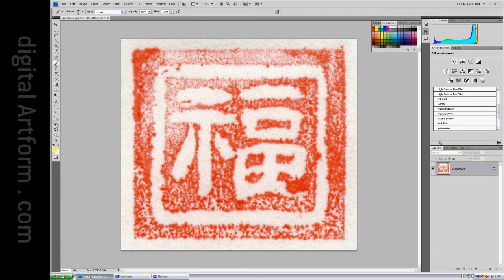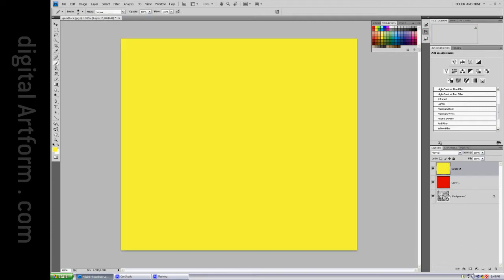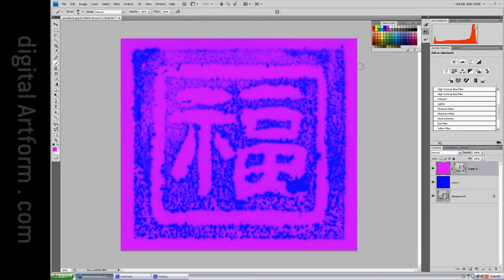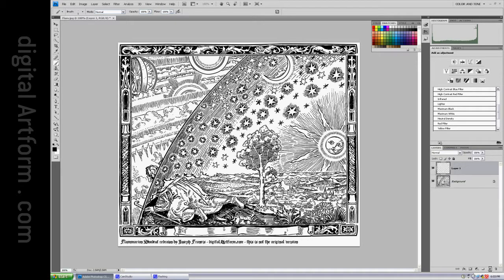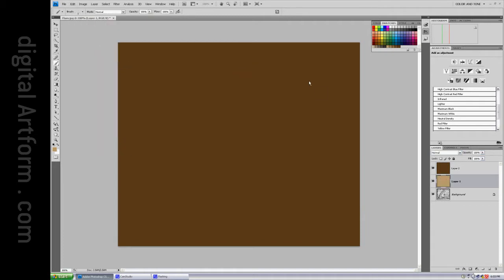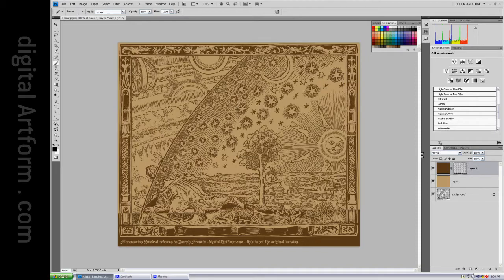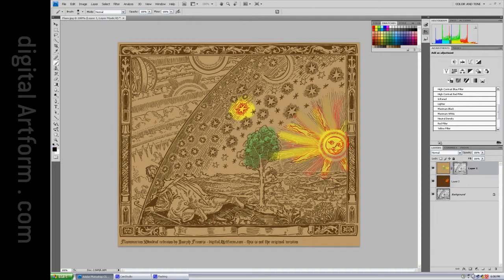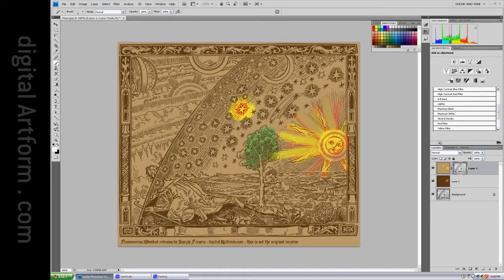Colorize Black & White Line Art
Colorize inked art for comic books and digital paintings by putting the line art into a layer mask. You get lots of control over ink color, paper color, and the line art itself, this way.

You can even through in blend modes if you wish.